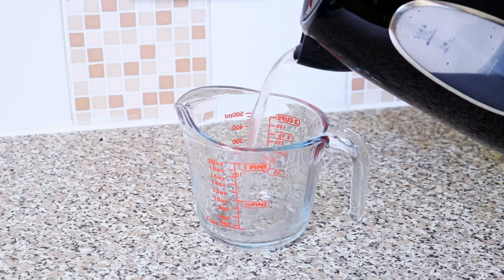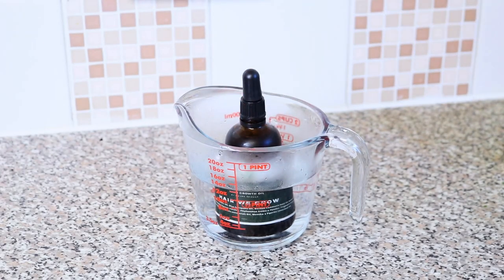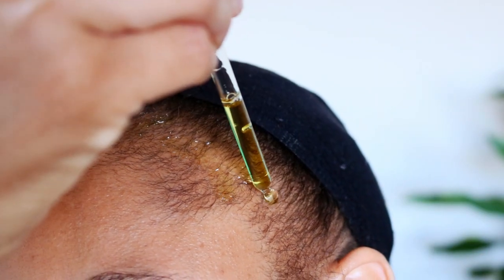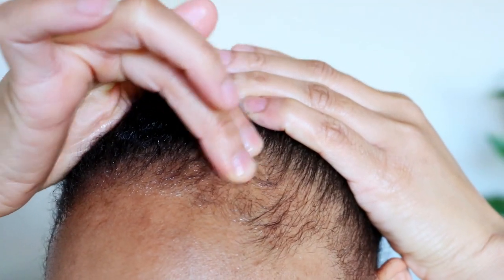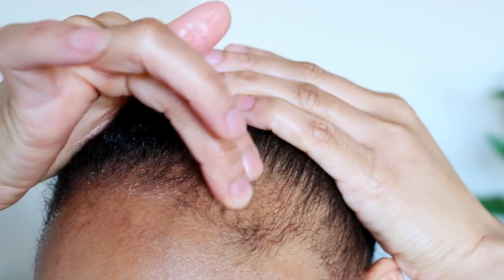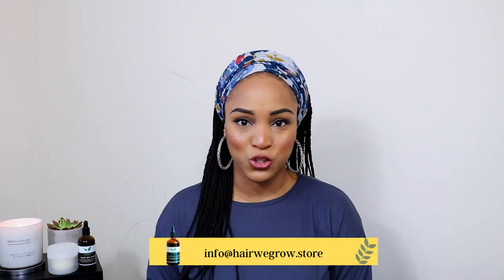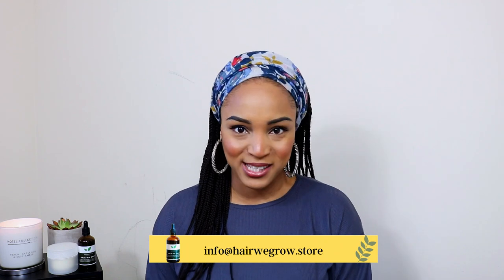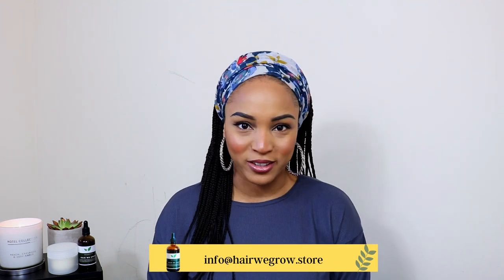BEST WAY TO INCREASE HAIR GROWTH NATURALLY | HAIR GROWTH PRODUCTS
Today, I am sharing with the best way to increase hair growth naturally using my Hair We Grow hair growth products. In this video I will be talking about my hair growth oil and my moisturizing hair butter for natural hair that not only increase length retention; but this a hair butter for fast hair growth also.These products can also be used on your locs to help with hair growth and keeping your locs moisturized along your loc journey.

Wanna get your hands on our hair growth products? and snatch up our hair growth oil and length retention hair butter.